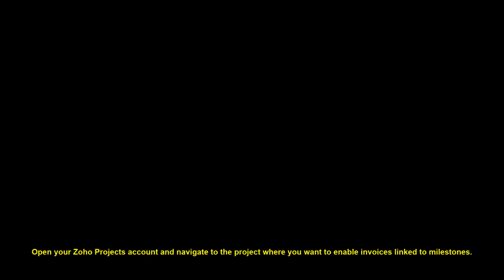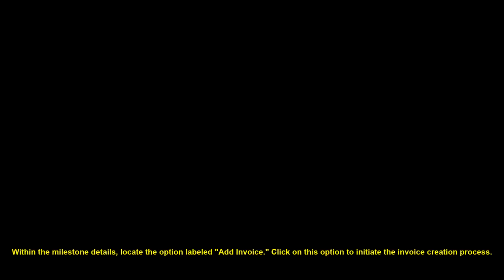How to enable Zoho Projects invoices linked to milestones - Step By Step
In this step-by-step tutorial, learn how to enable invoices linked to milestones in Zoho Projects. Discover the benefits of integrating milestone tracking with invoicing, and streamline your project management workflow. Whether you’re a beginner or an experienced user, this guide will help you maximize your Zoho Projects experience.